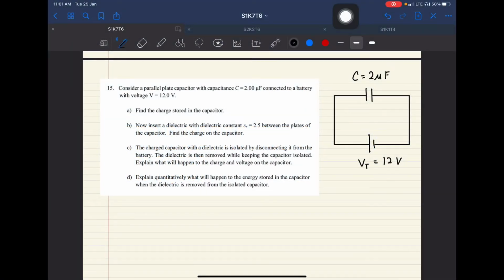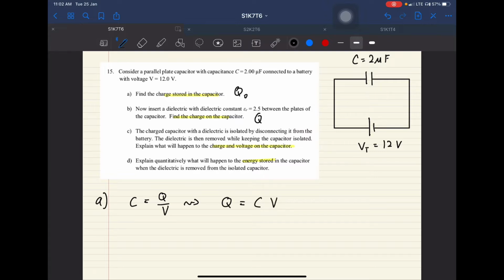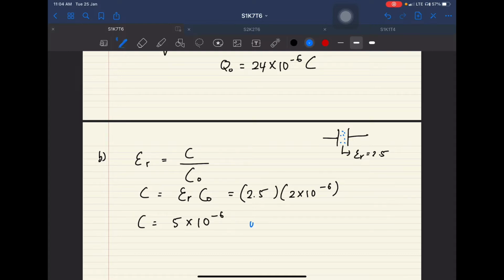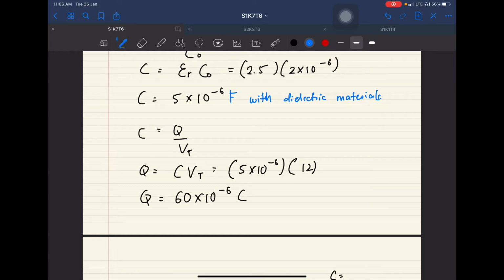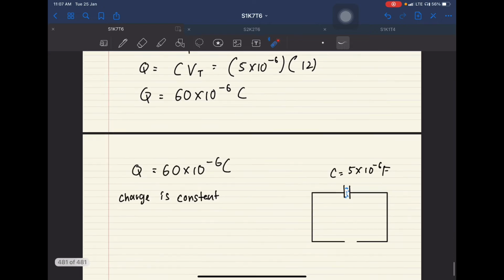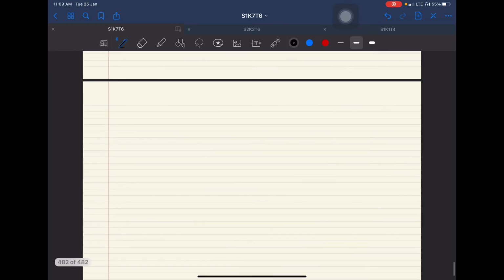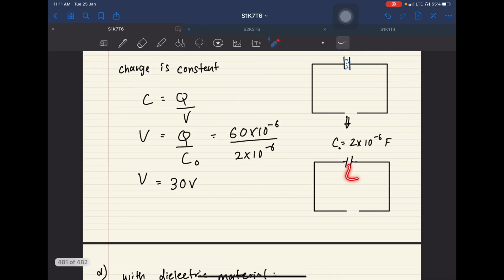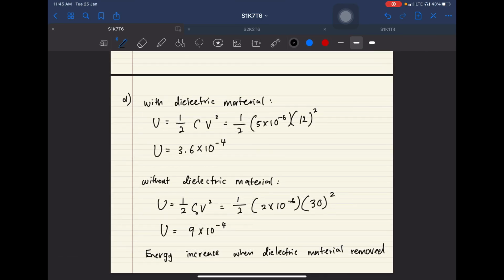SP025 Chapter 2 Capacitor & Dielectrics Part III (Q15)